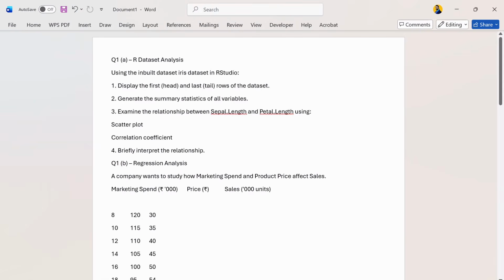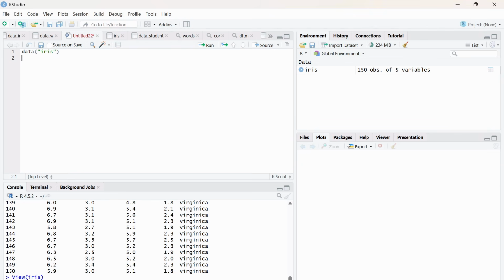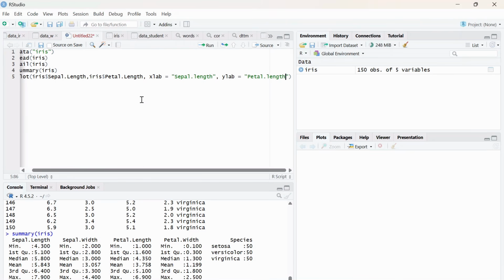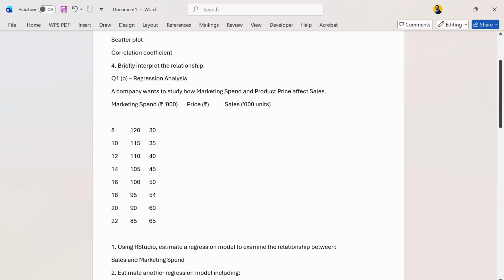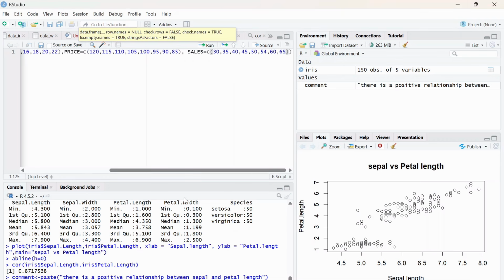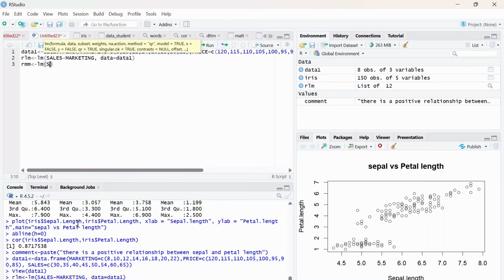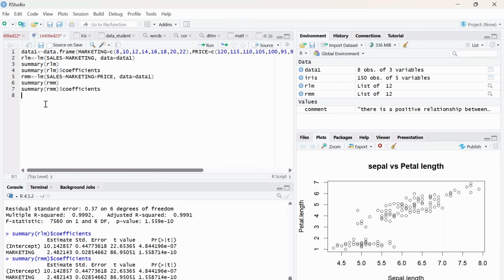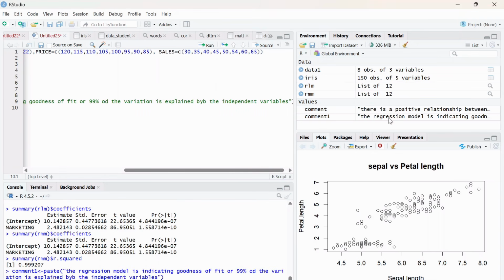Business Analytics Practical Revision Series | Multiple & Linear Regression in RStudio | DU Commerce